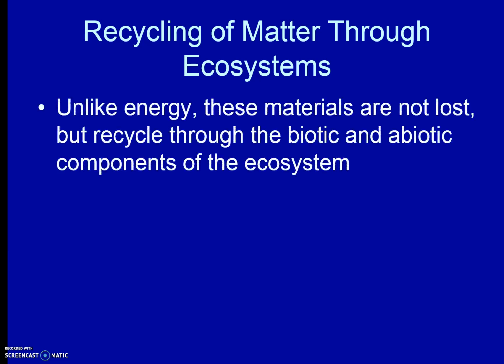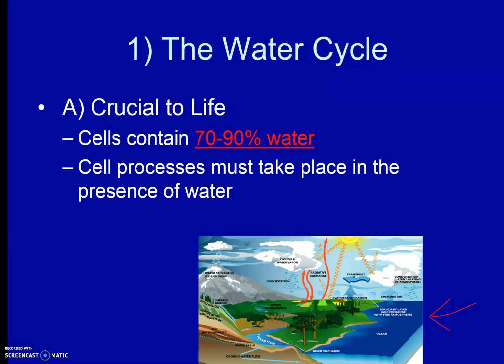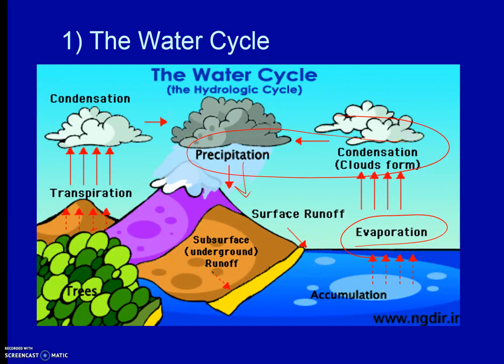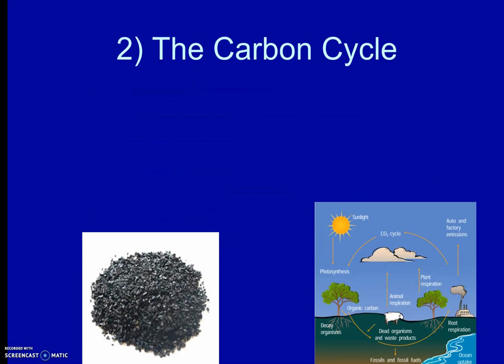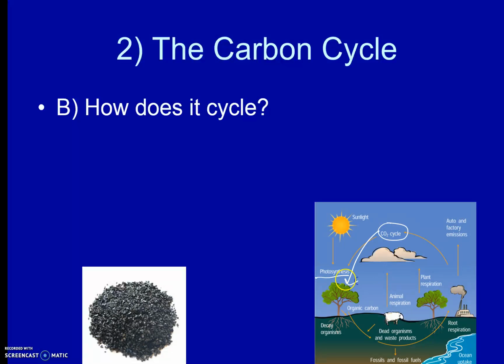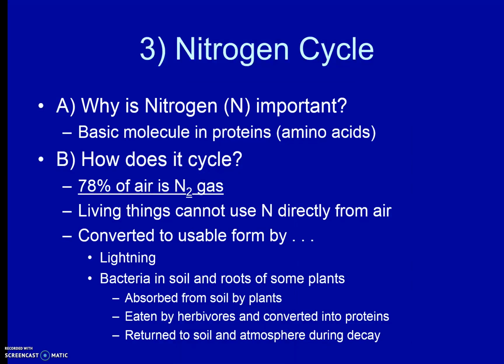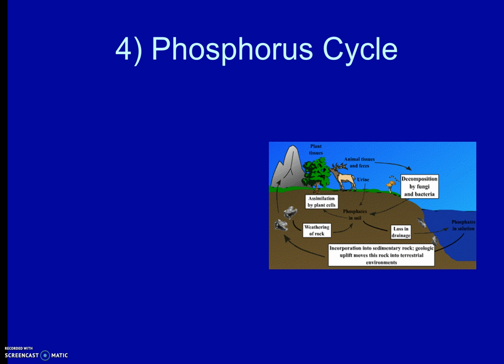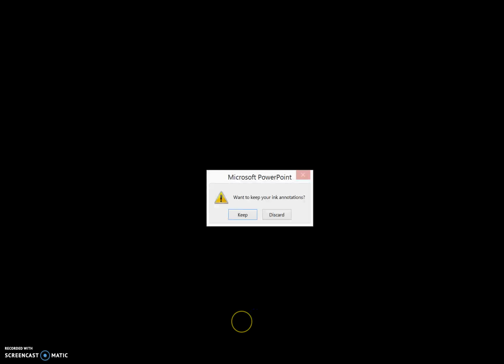Ecology #4 Nutrient Cycles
Matter/Nutrient Cycles, Water Cycle, Carbon Cycle, Nitrogen Cycle, Phosphorus Cycle